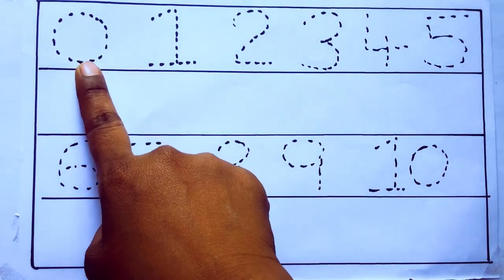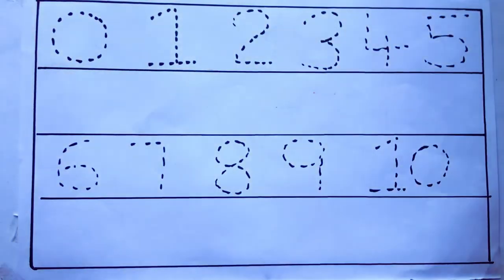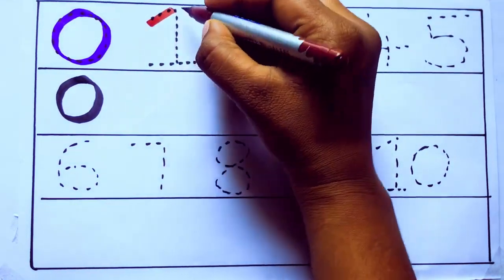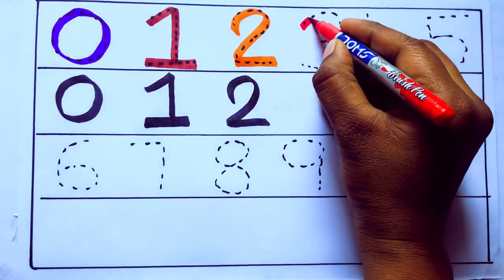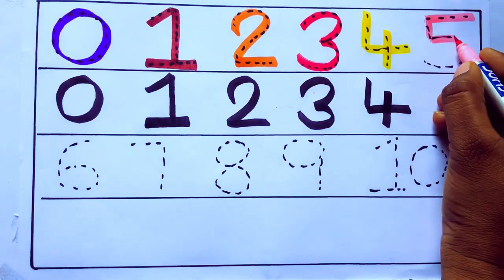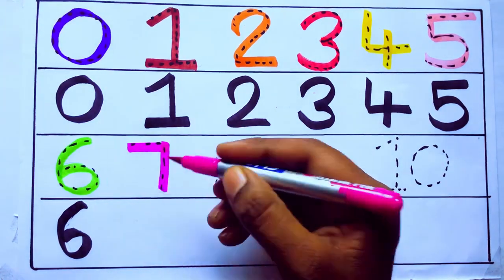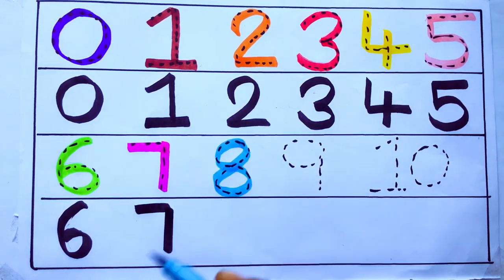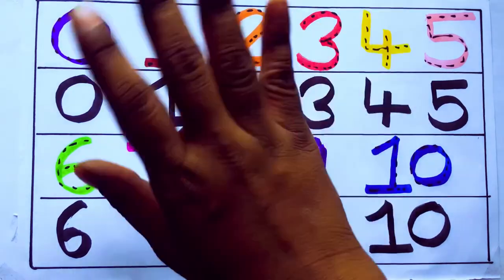Learning the Numbers from 1 to 100 || Easy Learning For Kids and Primary school Kids || 1234